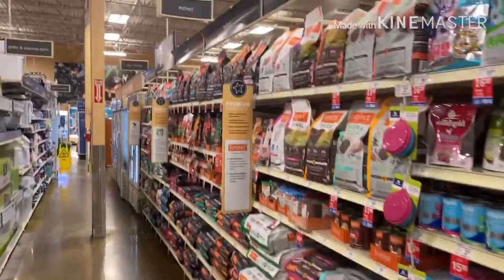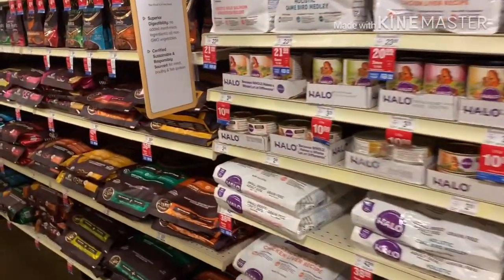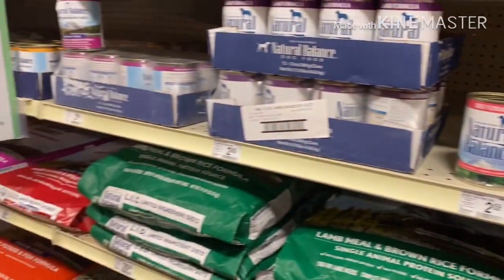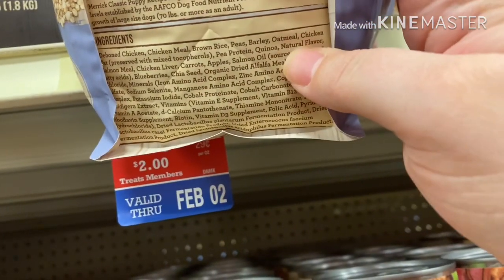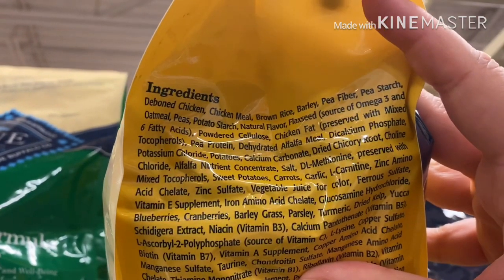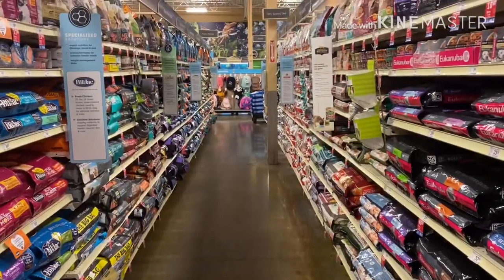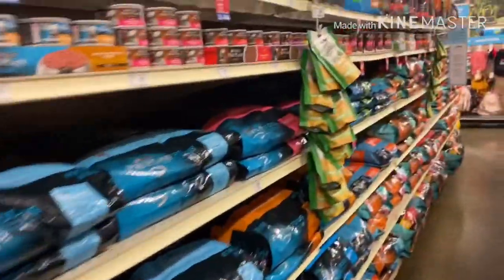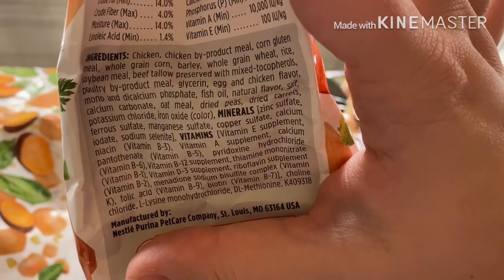How To Find The Best Dog Food In Petstores:Take A Walk With A Canine Nutritionist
Walk with me while I explain the layout of pet stores and food marketing. Also learn which ingredients I avoid.
Nutritional info
Supplements
One on one help
Professional help with puppies
Professional help from a Canine Nutritionist
Breeder advice